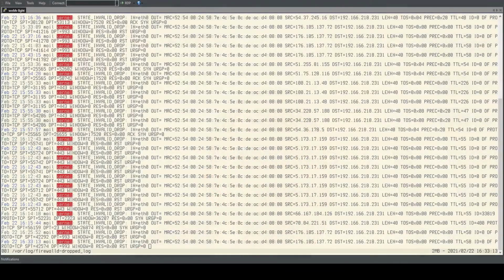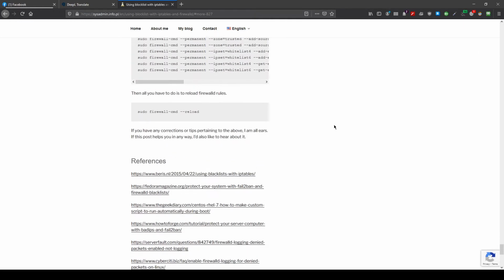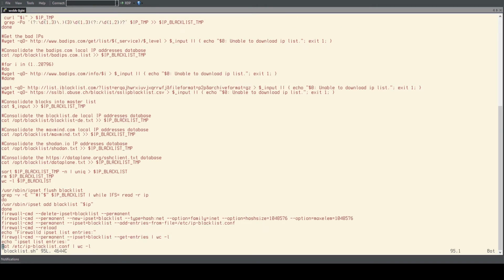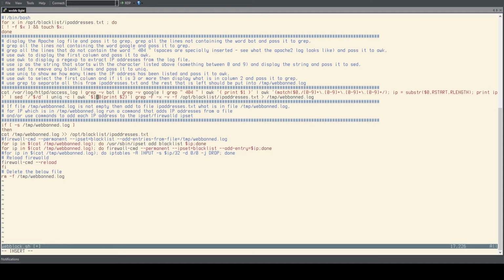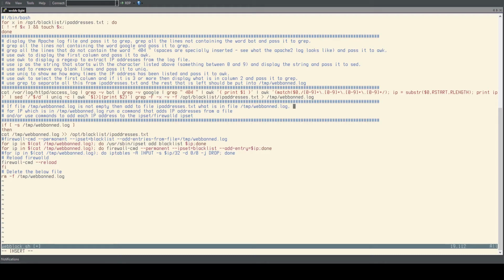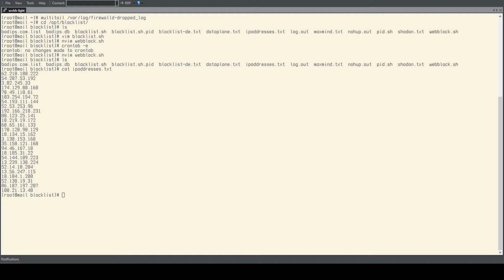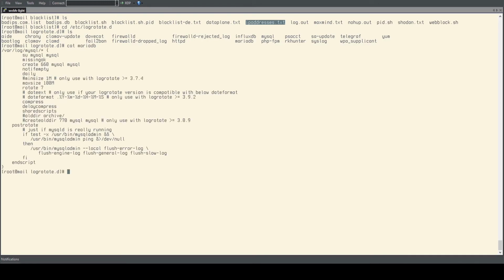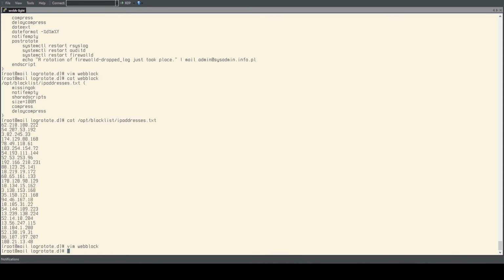Bash script that blocks web server (apache/nginx/litespeed) scanners.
Bash script that blocks web server (apache/nginx/litespeed) scanners. It checks the 400-408 errors or any other in the log you will choose to scan and extracts IP addresses of scanners which are trying to scan a web server and adds IP addresses to the ipset which drops the connection. The script is available on my website.

Wants more?